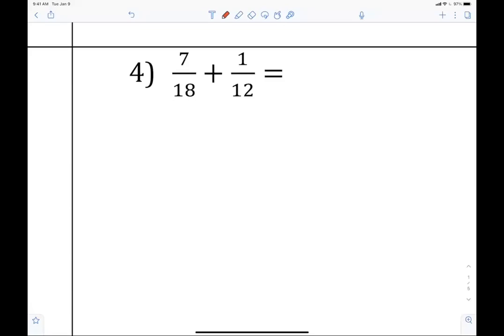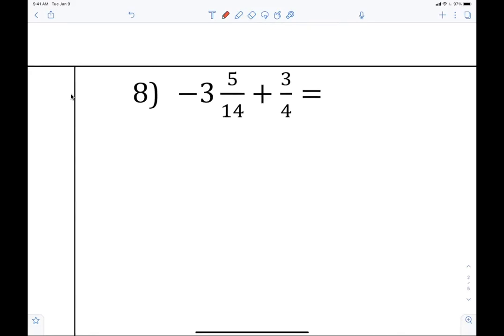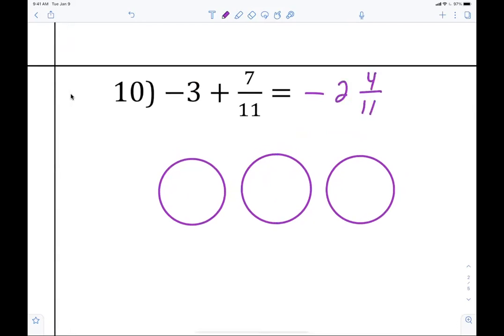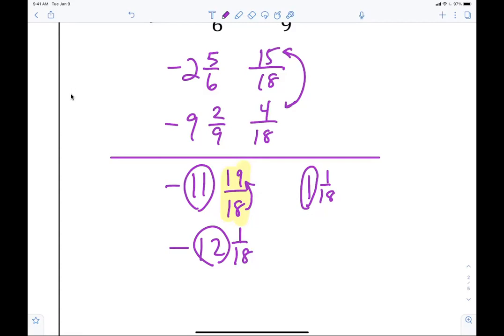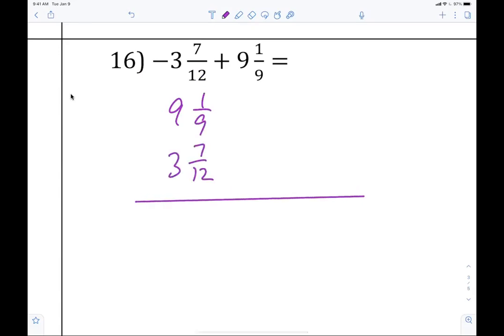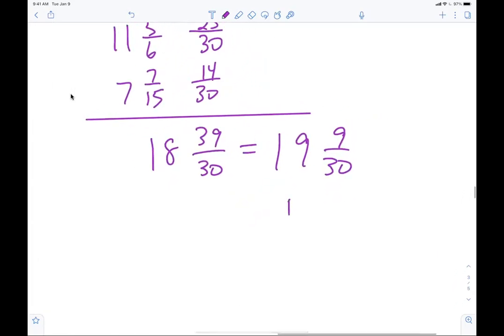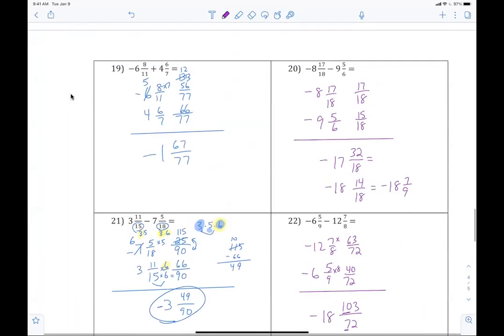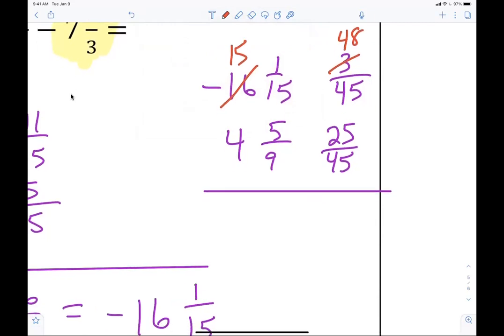Pre-Algebra Adding fractions EVENS!!